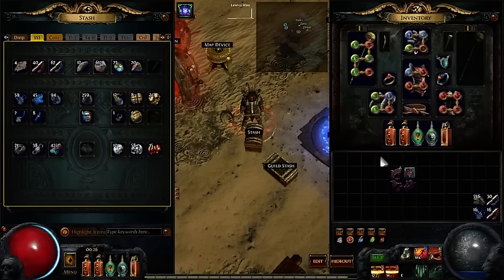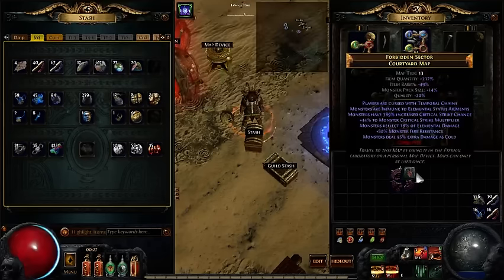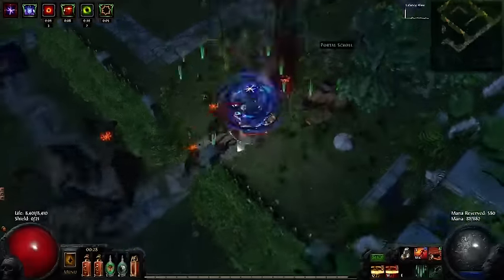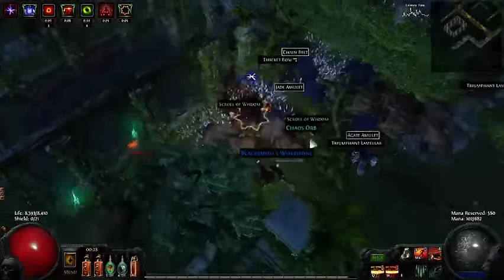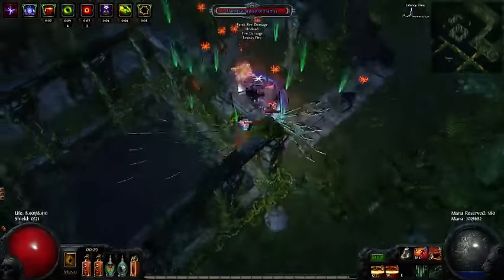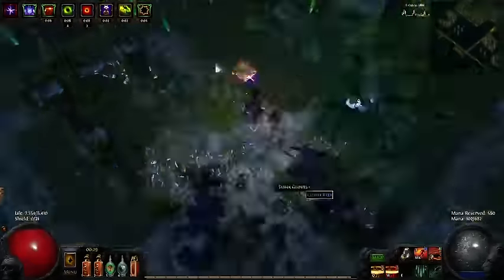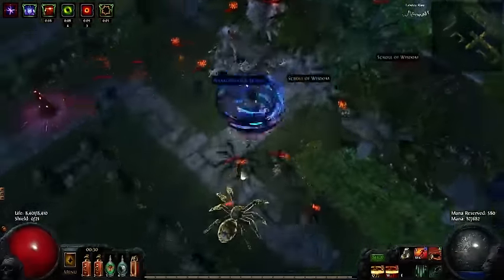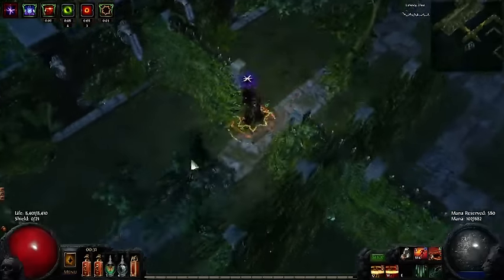2.2 - Juggernaut - Iron Will CoC Trypanon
Courtyard (Tier 13) map demonstration w/boss kill.